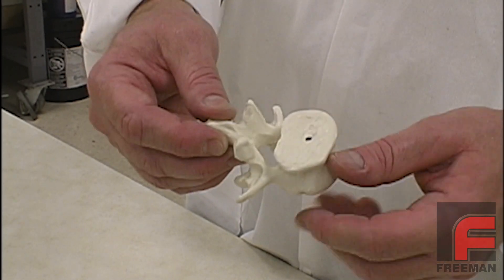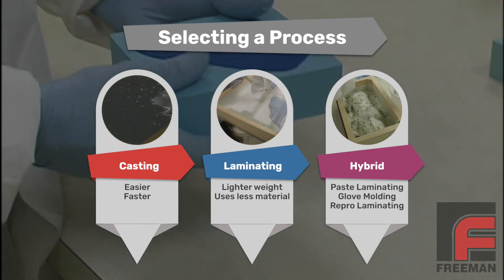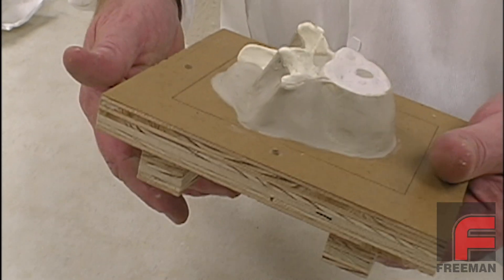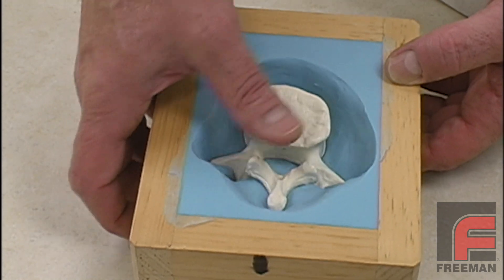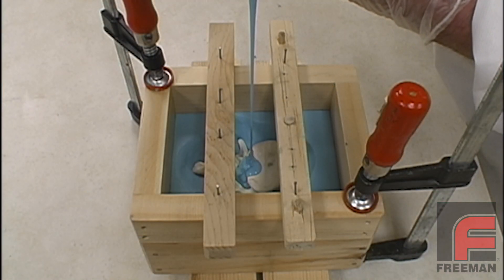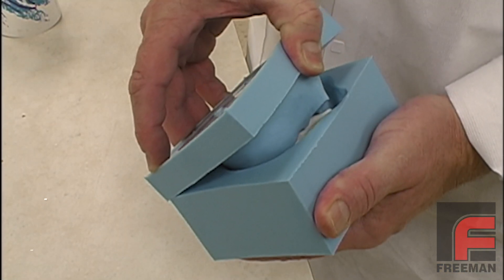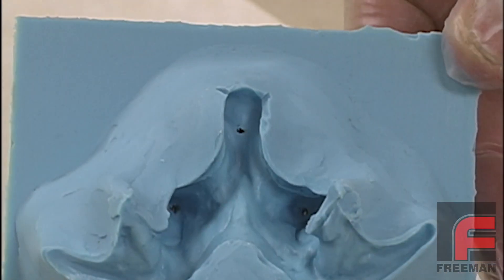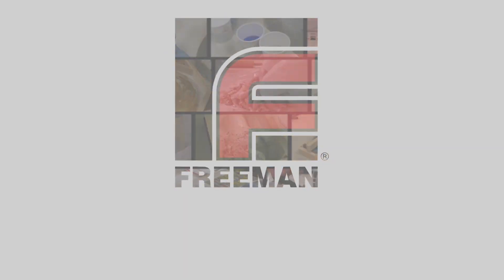Making Two-Part Silicone Rubber Molds with Complex Parting Lines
Sometimes making a straight parting line (or even a simple curved one) isn't practical. Therefore, one must be creative when forming the two halves of a silicone rubber mold. This process shows one method for creating complex parting lines.

00:00 - Introduction
00:56 - Modeling Clay (Sulphur-Free)
01:43 - First Half of Mold
02:24 - Second Half of Mold
02:50 - Installing Our Gate & Venting System
03:34 - Demolding
03:51 - Casting Resin
04:17 - Cutting & Drilling Additional Venting

This is an updated version of the video originally entitled Silicone Rubber Molds with Complex Parting Lines. We’ve gone back to increase the resolution, correct the color; plus update the graphics and add some clarifying content.

Moldmaking & Casting Videos:

7 - Making Two-Part Silicone Rubber Molds with Complex Parting Lines
12 - Using Fillers & Pourable Foam to Lighten a Casting (& More)

Preparing Models, Molds, & Materials Videos:

4 - How NOT to Ruin Silicone Rubber When Making Molds